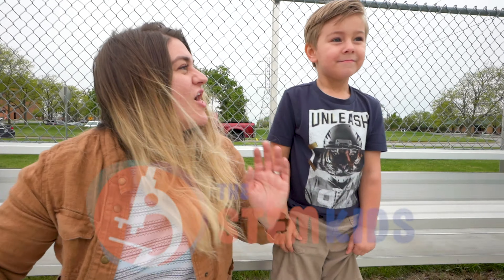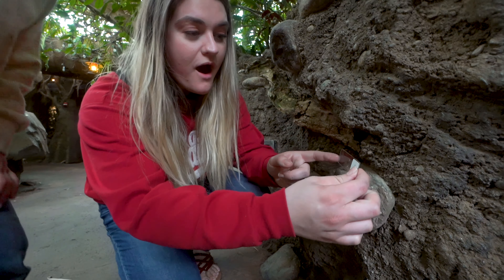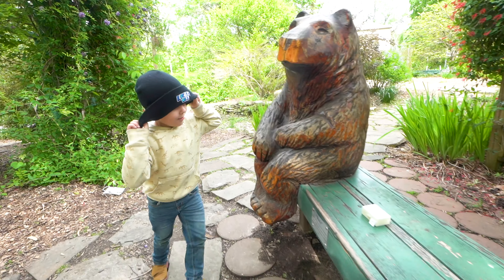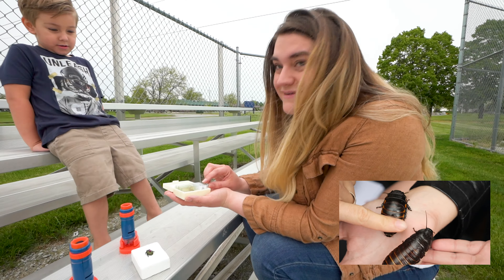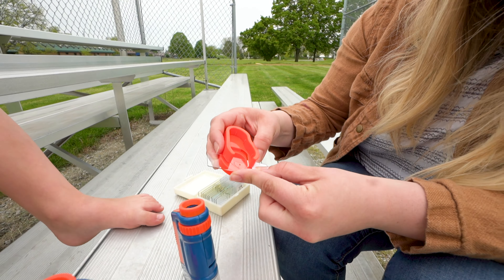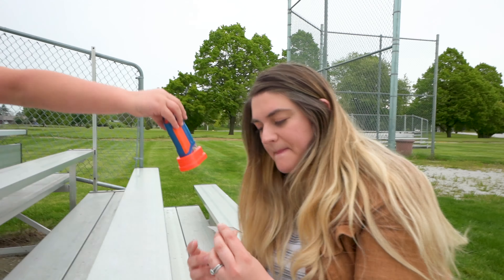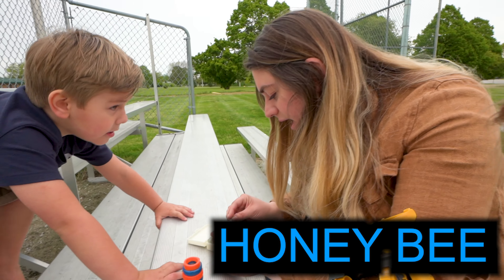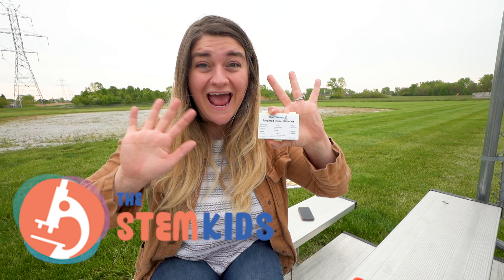Learning Science For Kids | TheSTEMKids Science Gadgets | Young Explorers Portable Microscope V2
We loved learning the different insect parts with our new portable microscope.

WEEKLY TODDLER / CHILDREN / KID EDUCATIONAL LEARNING VIDEOS!!!